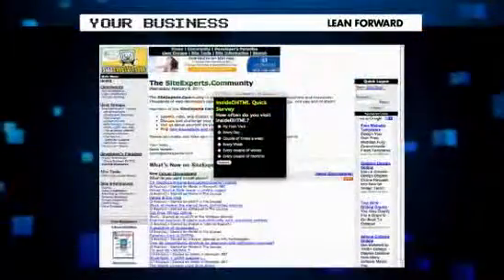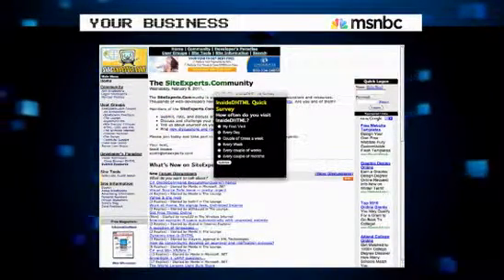MSNBC - Your Online Business: Website Design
Your website acts very much like a storefront.You want online customers to click, look around and maybe make a purchase. Building a user-friendly site is not something you should do in a day. Ken Wisnefski, the founder and CEO of WebiMax, tells us about some common website design mistakes.